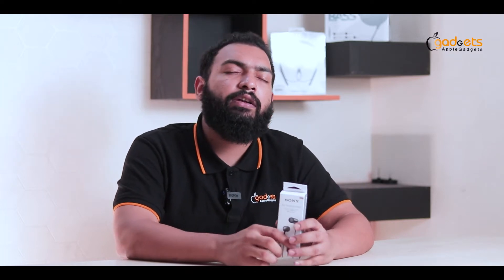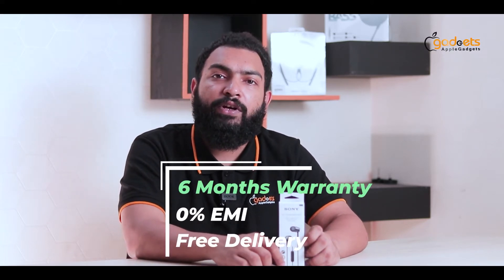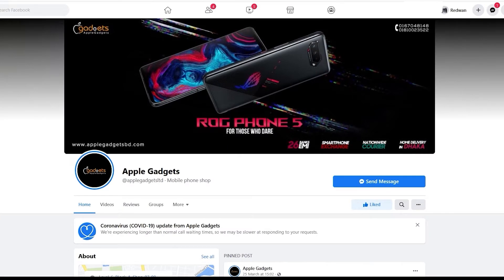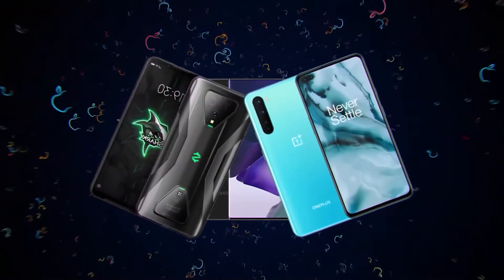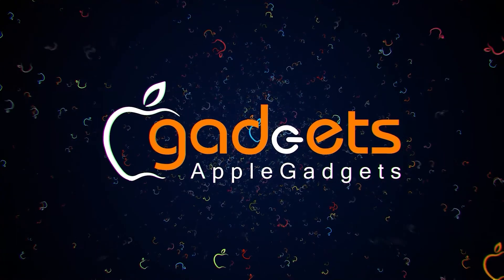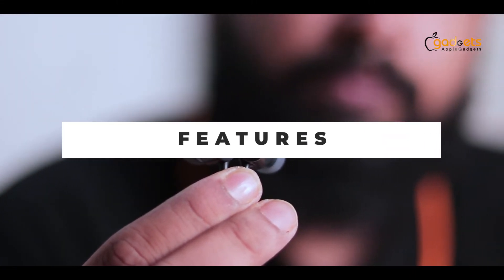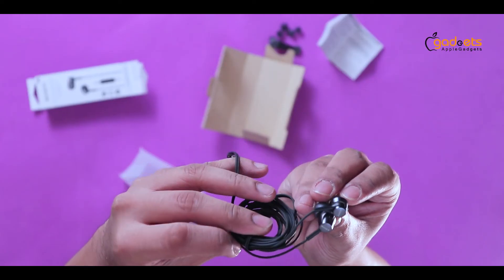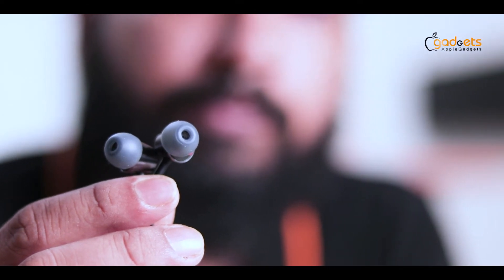Sony MDR-EX155AP - আল্টিমেট মিউজিক মোবিলিটি | বাংলা রিভিউ | Apple Gadgets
Sony MDR-EX155AP In-Ear Headphone Bangla Review | Apple Gadgets

এটি একটি ইন-ইয়ার হেডফোন। ৯ মিলিমিটার ড্রাইভারের এক্সট্রিম ক্লিয়ার সাউন্ড। 1.2 মিটার লম্বা প্যাচ লাগার কোনো সম্ভাবনা নেই এমন তার এই ইয়ারফোনের। ব্র্যান্ডটা যখন সনি, সাউন্ড কোউলিটির সাথে সাথে এর মাইকের কোয়ালিটি দুর্দান্ত।

Apple Gadgets-এ সবাইকে স্বাগতম । আমরা লেটেস্ট ও ট্রেন্ডী গ্যাজেটের খবর নিয়ে আপনাদের কাছে হাজির হবো। সাথে থাকুন, কিনতে চাইলে সরাসরি চলে আসুন বসুন্ধরা সিটির লেভেল #৬, ব্লক এ দোকান #৭-৮ অথবা অনলাইনে অর্ডার করে ঢাকায় হোম ডেলিভারি সহ সারাদেশে কুরিয়ার সার্ভিসের মাধ্যমে সংগ্রহ করুন আপনার ড্রিম স্মার্টফোন ও এক্সেসরিস।

INBOX us or CALL for more details:
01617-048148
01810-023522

ডিভাইসটি সবচেয়ে সেরা ডিলে কিনতে চাইলে চলে আসতে হবে Apple Gadgets র বসুন্ধরা আউটলেটেঃ লেভেল #৬, ব্লক এ দোকান #৭-৮।

Phone Numbers:
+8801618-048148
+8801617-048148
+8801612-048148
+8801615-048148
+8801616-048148